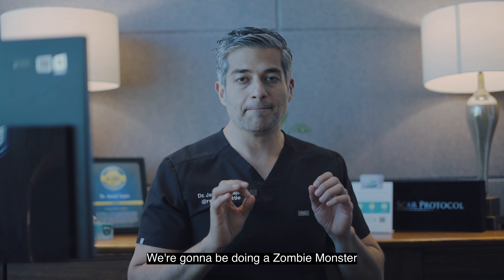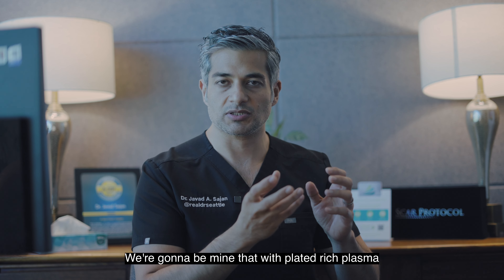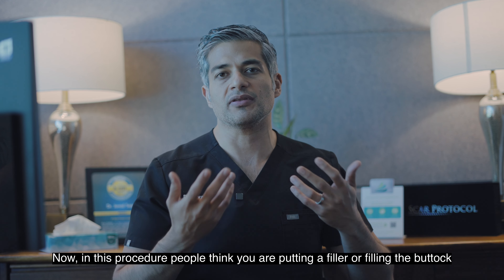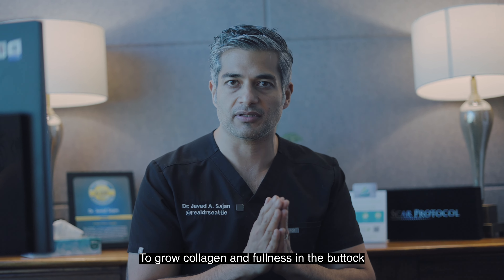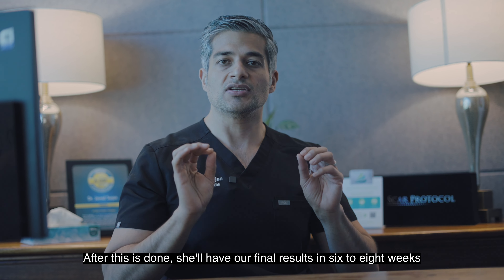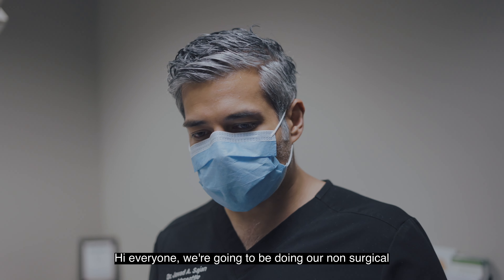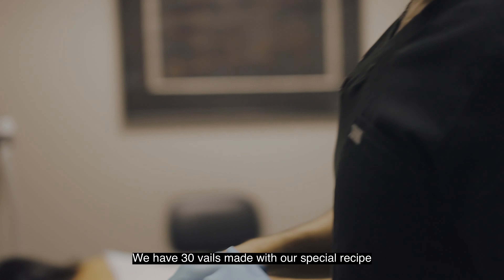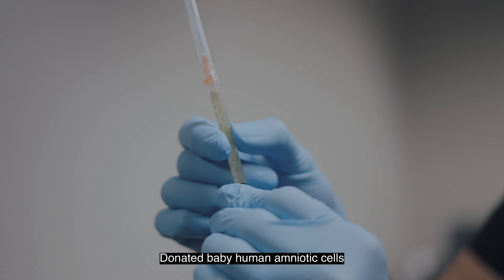Non-Surgical BBL With Fillers 2022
Looking for a non-surgical way to grow and enhance your booty? Dr.Seattle's monster zombie non-surgical BBL may give you a larger size!

Results are variable, not guaranteed and not all patients will be successful with the treatment. Individual results do vary